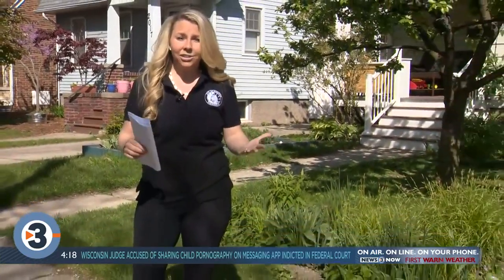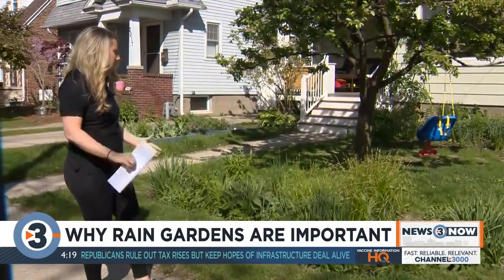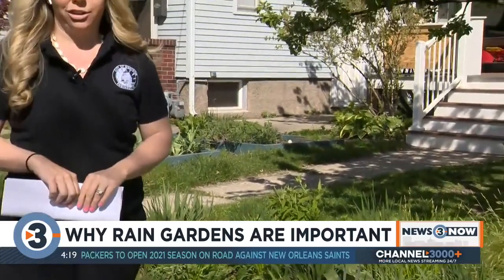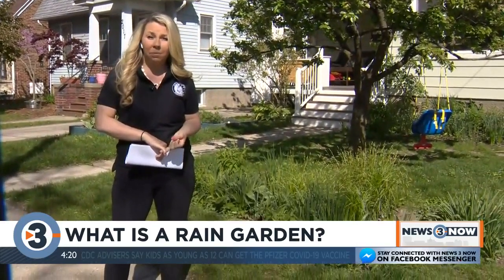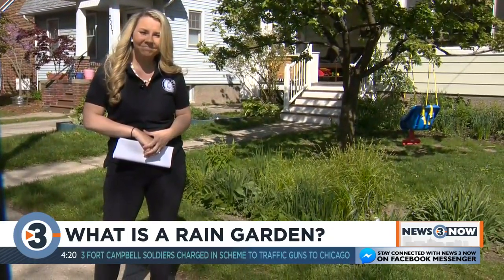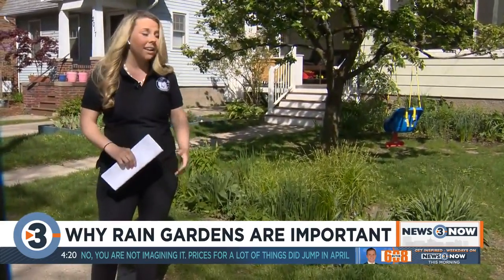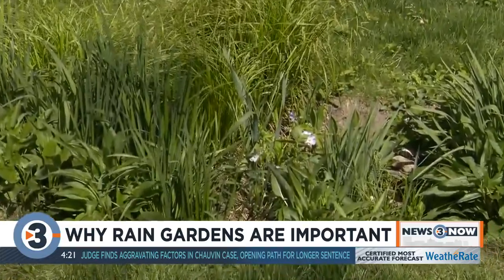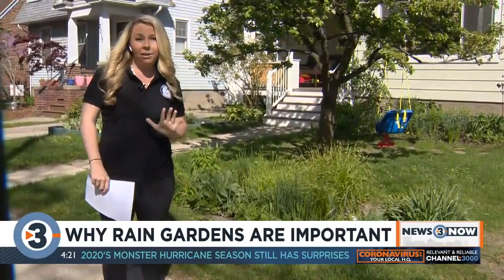Why rain gardens are important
The City of Madison is suggesting people add another term to their eco-friendly dictionary: rain garden!